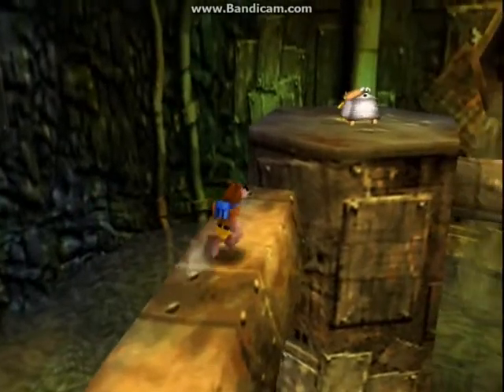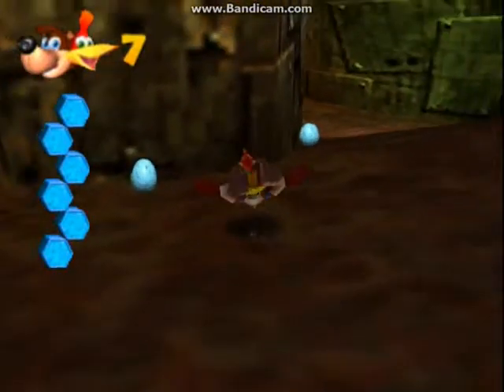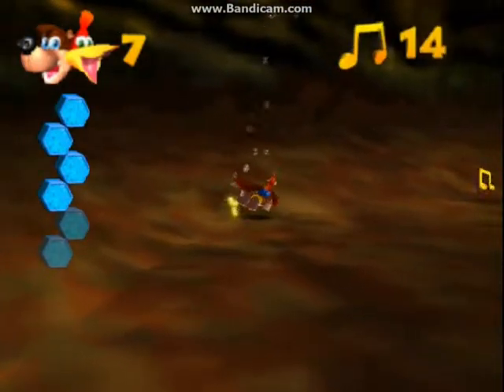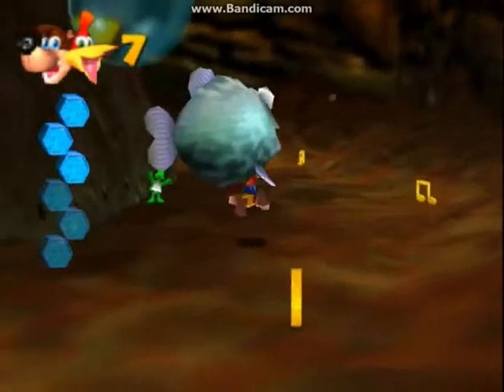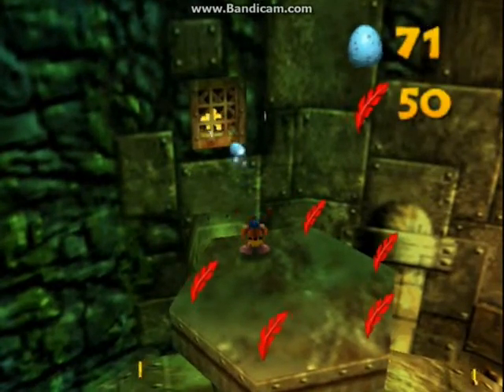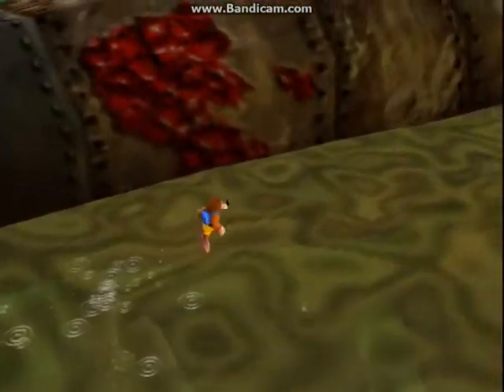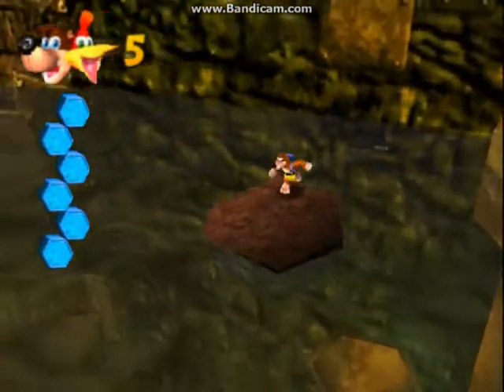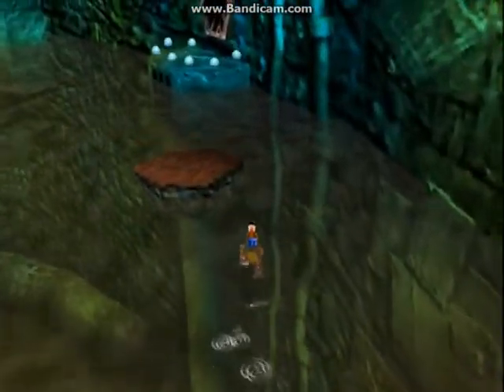"The Cameraman Does Not Cooperate" -- Let's Play Banjo-Kazooie Ep 7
Taking on Clanker's Cavern, and trying not to rage quit.